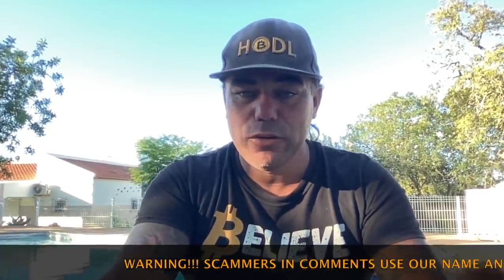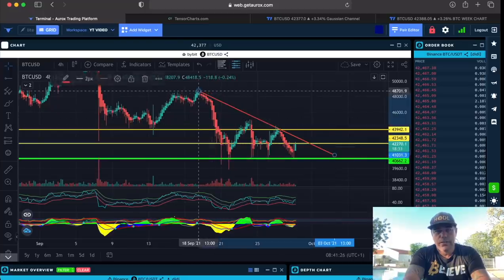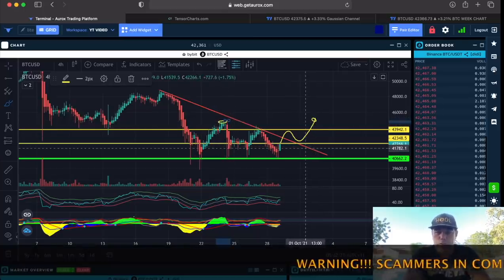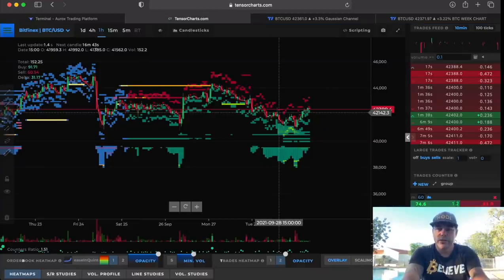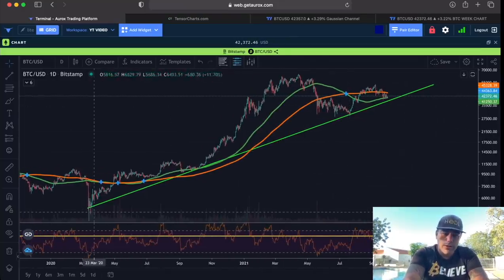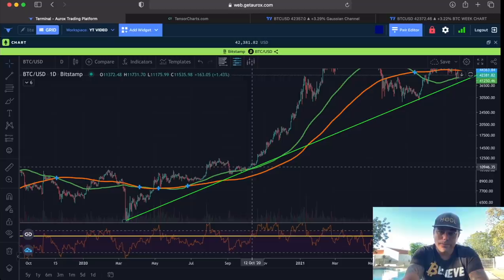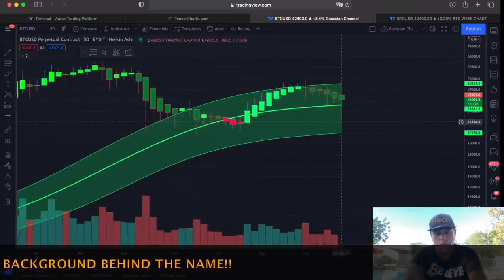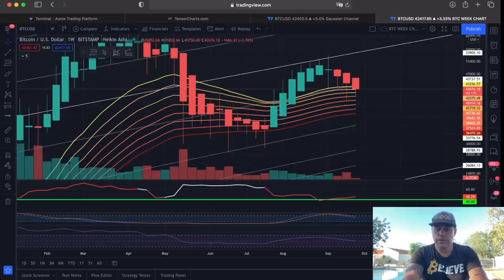WARNING!!! BITCOIN IS BEING BOUGHT UP AT THESE LEVELS AND THIS IS NEXT!!